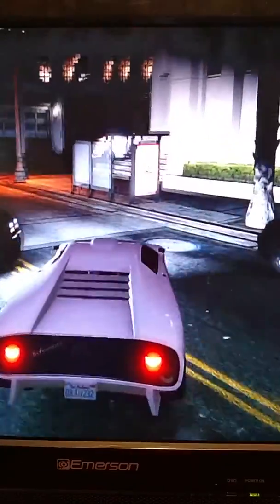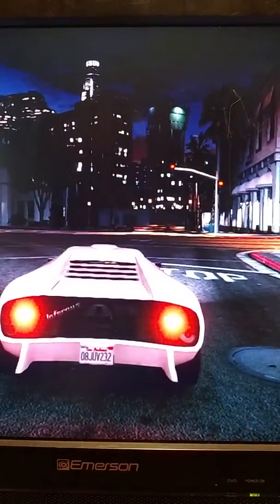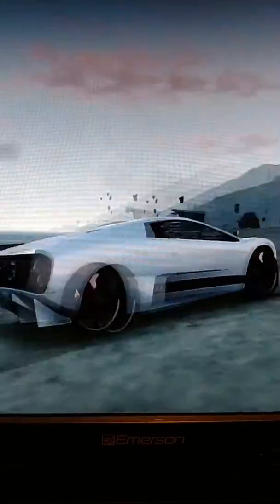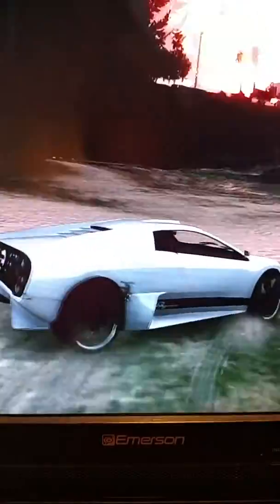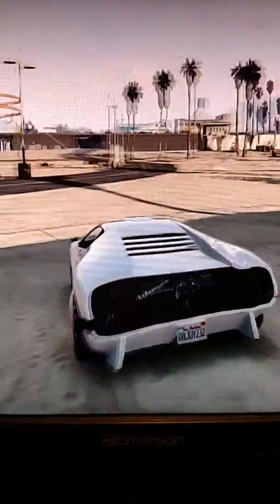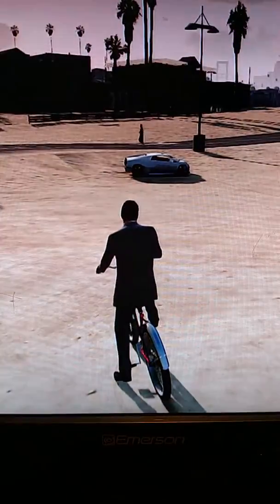How to get a infurnes in gta5